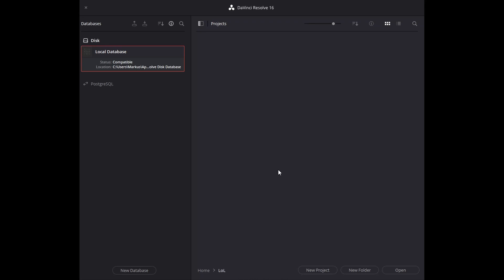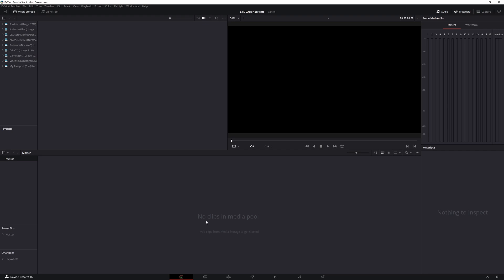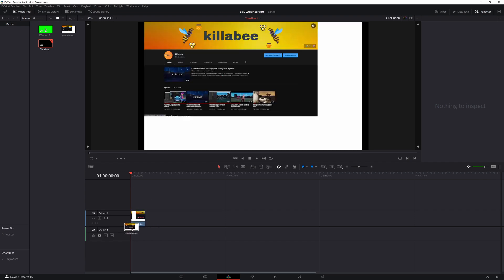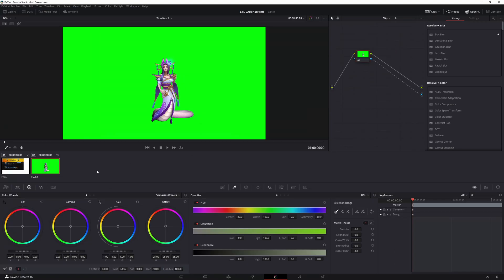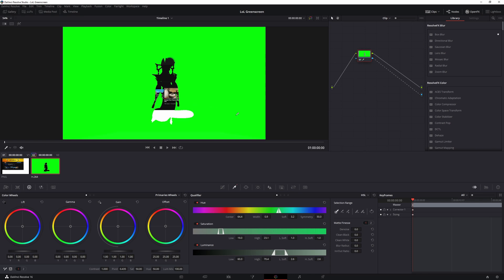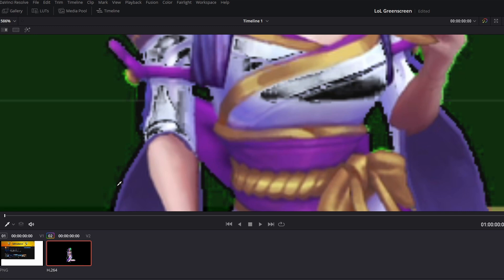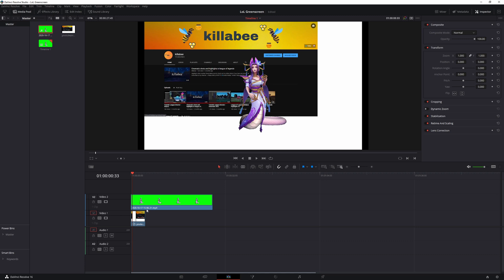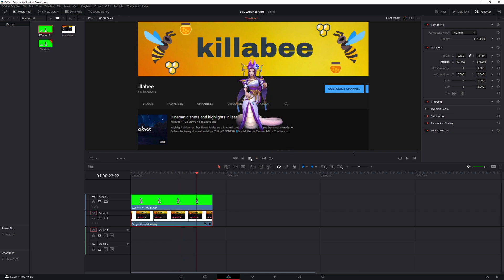Tutorial Part 2: How to Green Screen a LoL champion in DaVinci Resolve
This is part two of showing how to green screen a LoL champion. Part one was how to get the green screened shot and part two is about how to apply that shot in DaVinci Resolve.

– ♪♫ Artists' Credit ♫♪ –